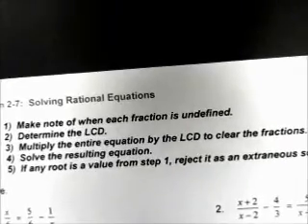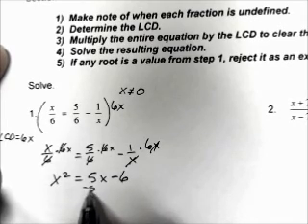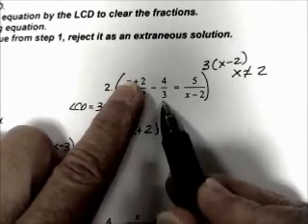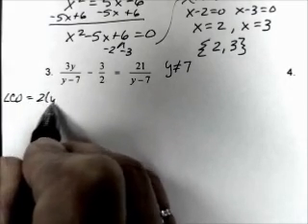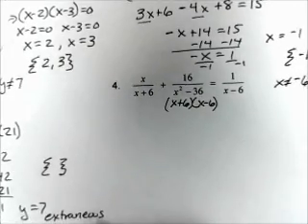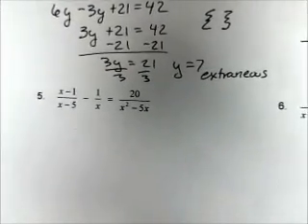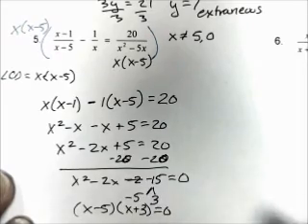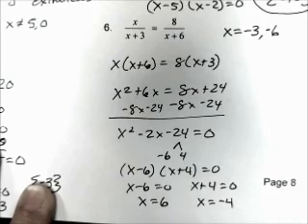Alg2 2 7 solving rational equations